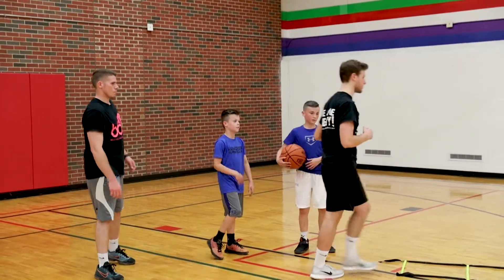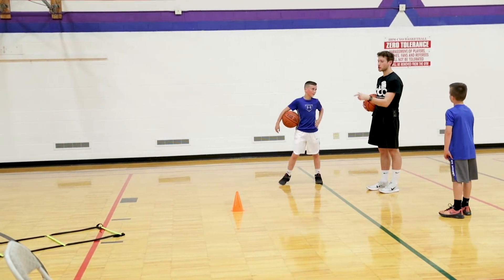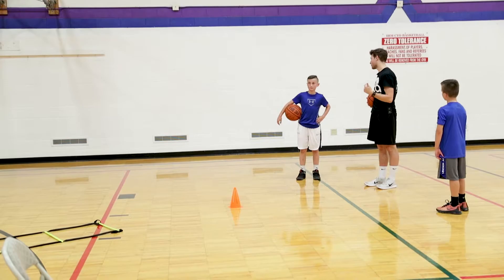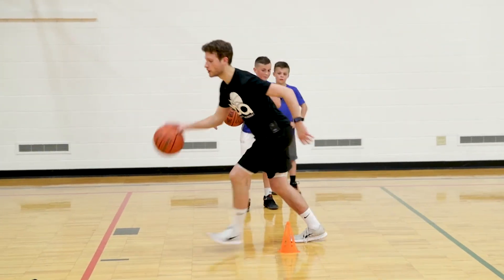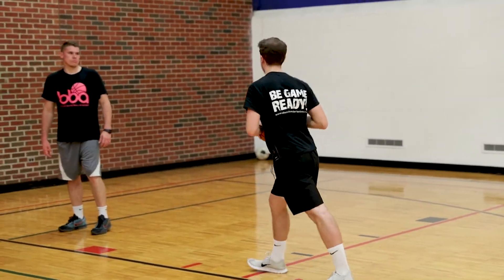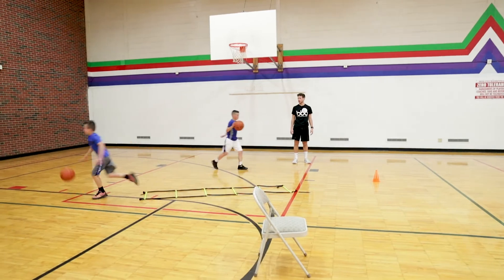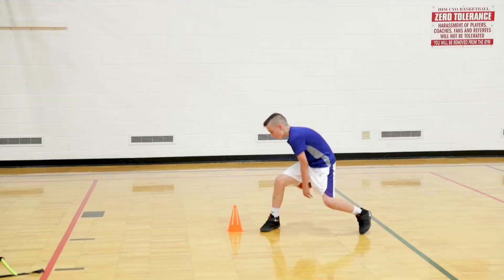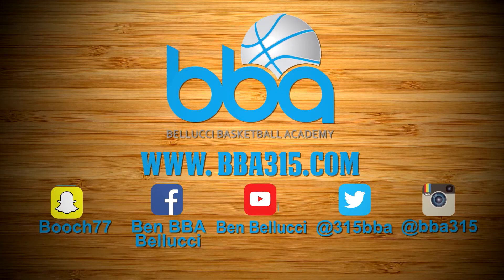BBA Spotlight Coach Matt Purcell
Coach Matt has been a player and trainer with bba for the past 7 years! He brings a strong demeanor and is a very "attention to detail" trainer. Matts passion for helping kids has become a strong part of his ability to get results in each client he works with. We are very excited to have Matt with the bba family!
For more Basketball content please check out Bellucci Basketball Academy on these social medial platforms:

-Ben BBA Bellucci on Facebook
@BBA315 on Instagram
@315bba on Twitter
@booch77 Bellucci Basketball Academy on Snapchat